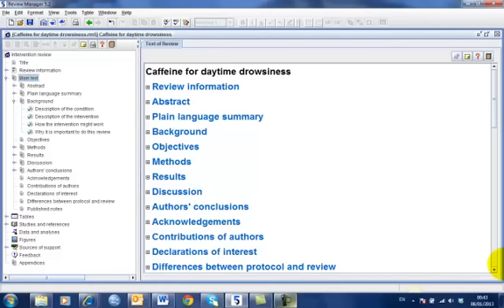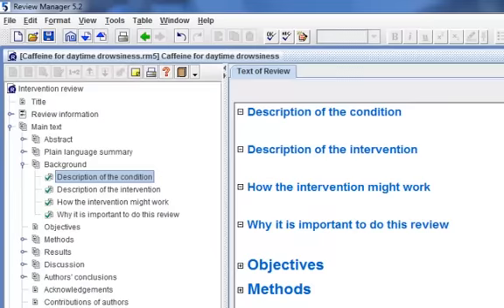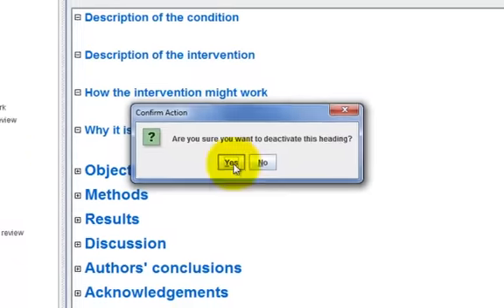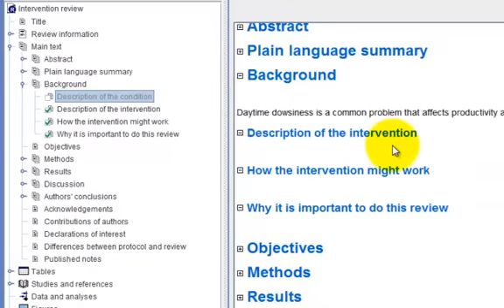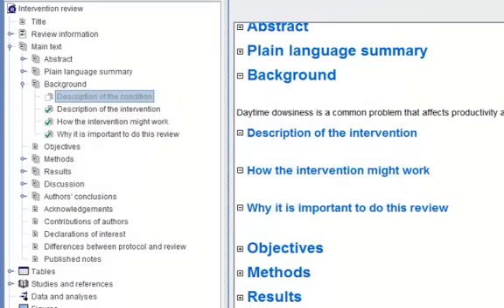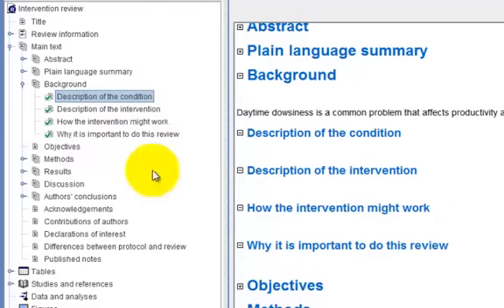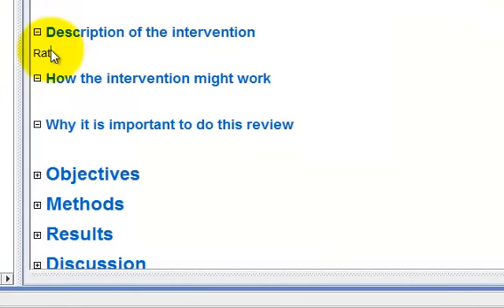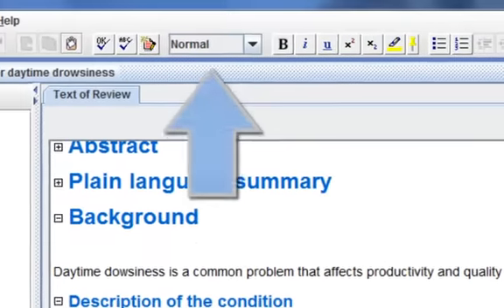Making changes to headings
Part 2 - Working With Text Series